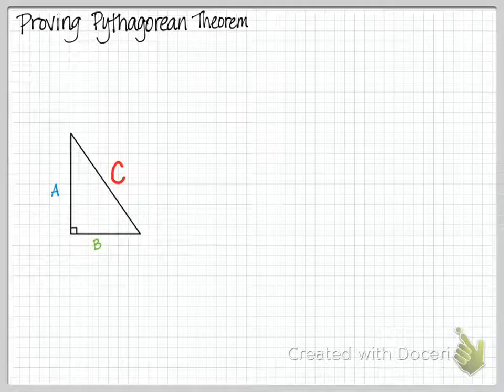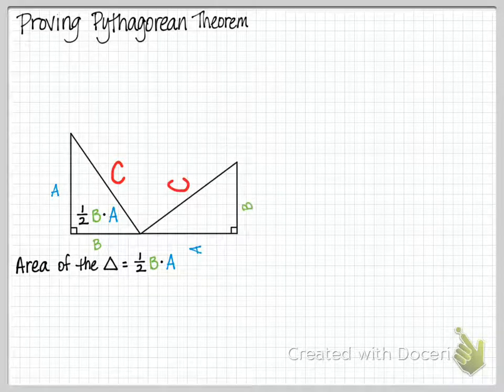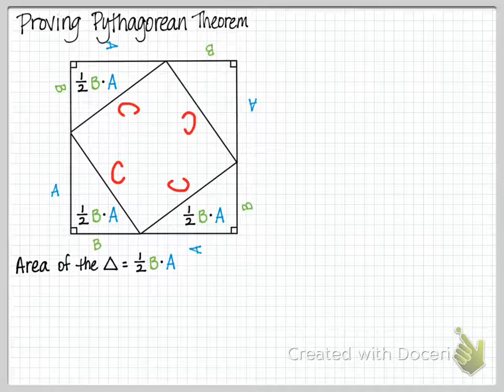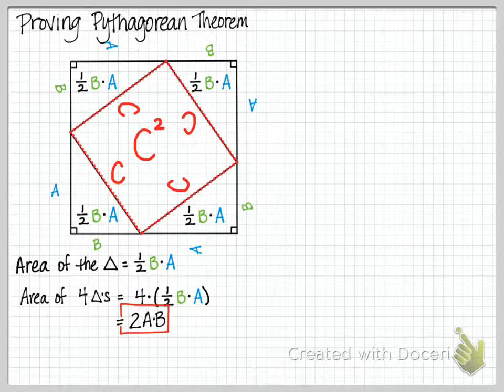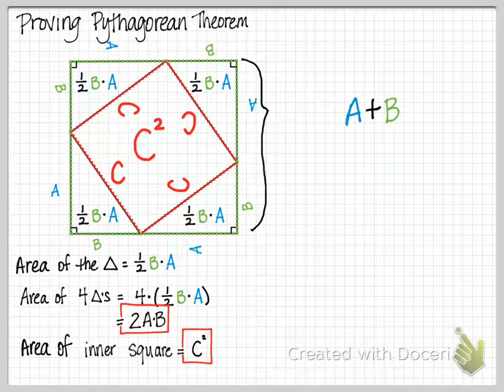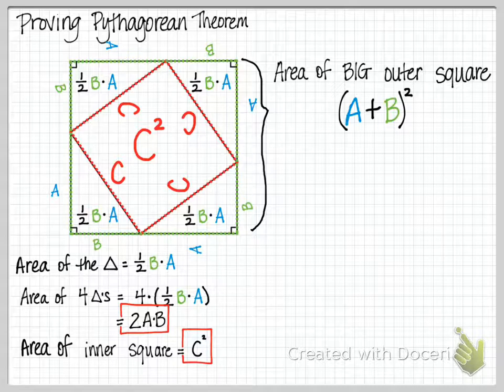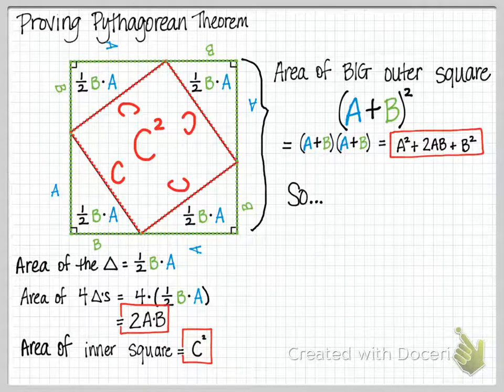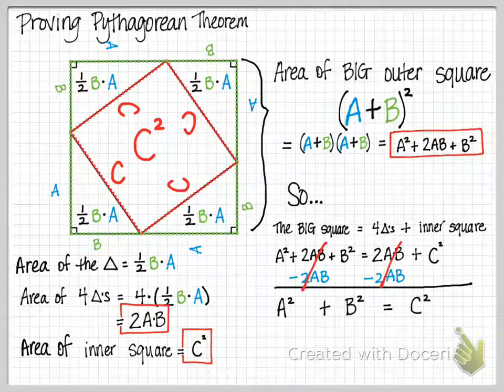geom Pythagoean Thrm Proof